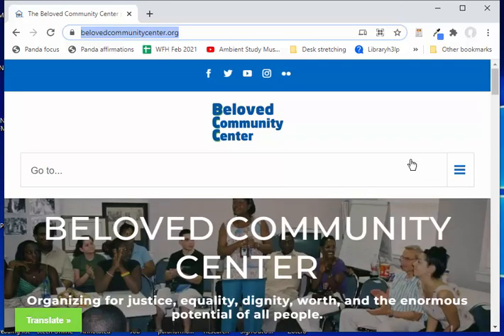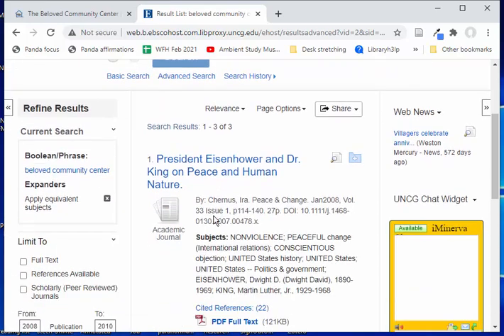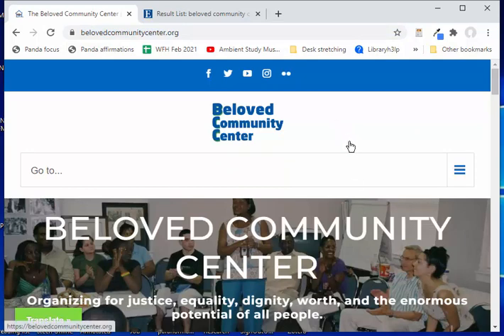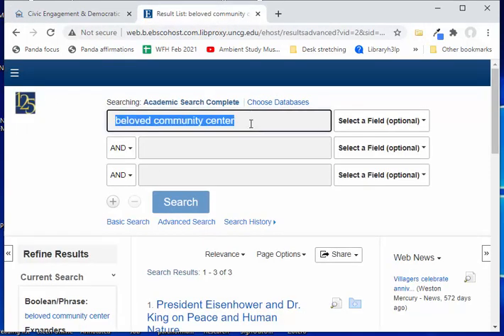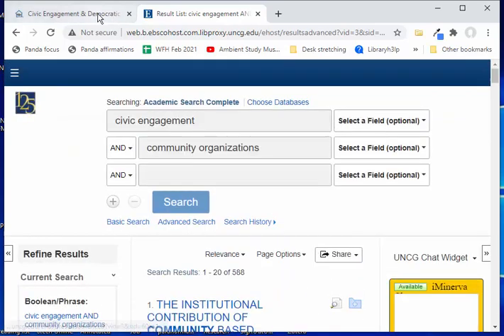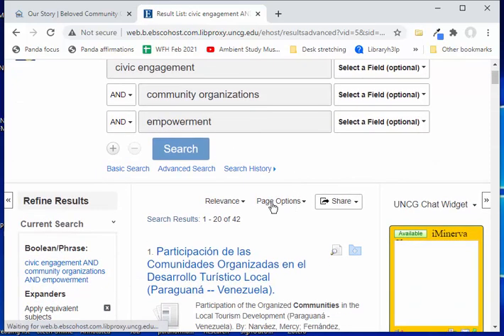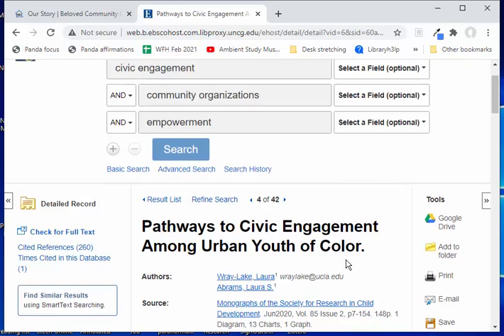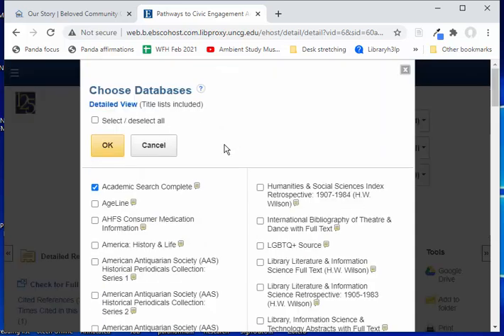Library Research for CST 200: Using library databases to research local organizations